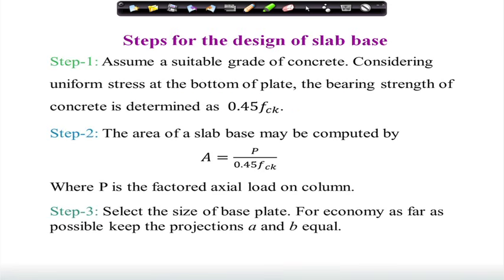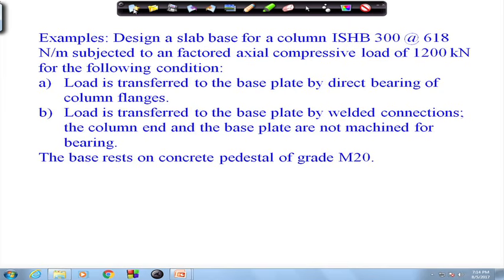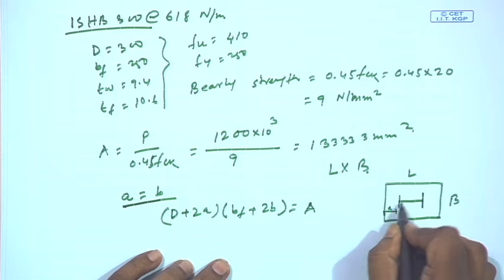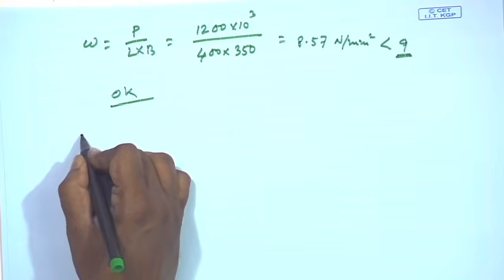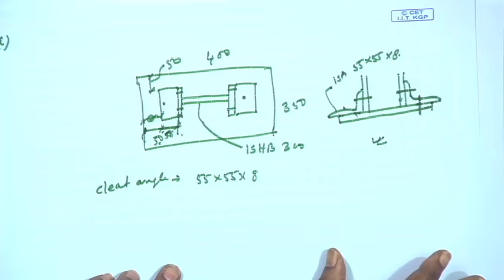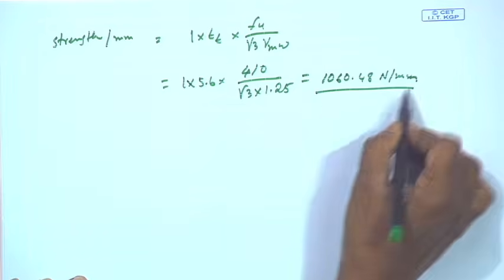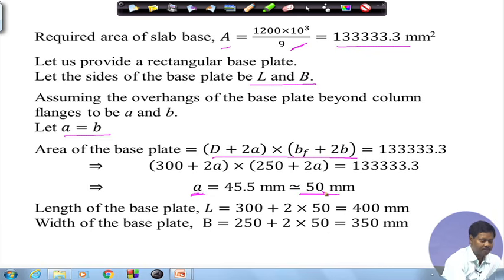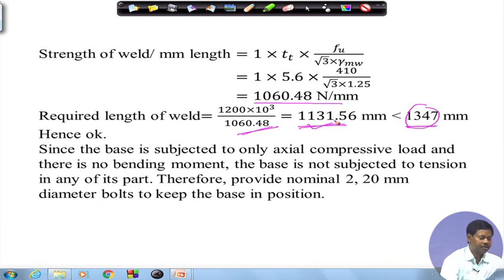mod12lec60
To access the translated content:
1. The translated content of this course is available in regional languages.
 2. Regional language subtitles available for this course
 To watch the subtitles in regional languages:
 1. Click on the lecture under Course Details.
 2. Play the video.
 3. Now click on the Settings icon and a list of features will display
 4. From that select the option Subtitles/CC.
 5. Now select the Language from the available languages to read the subtitle in the regional language.